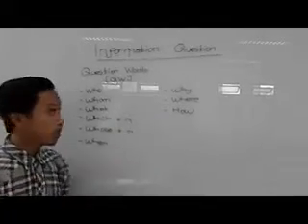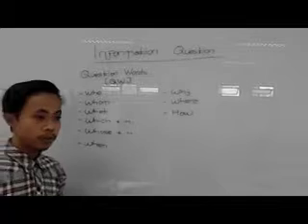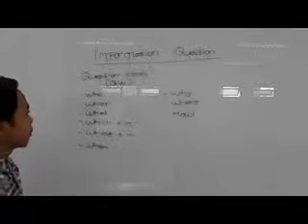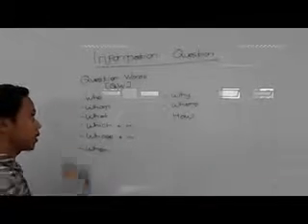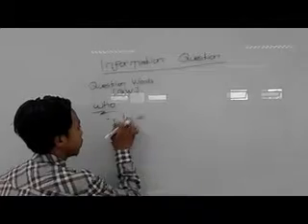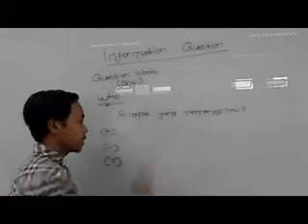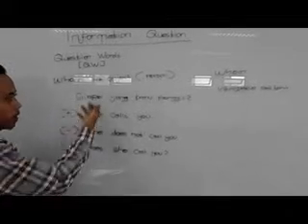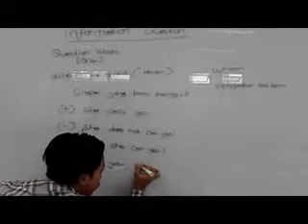English Grammar - Information Questions : WH-Question - by Askar Nur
Thank You My Friend... :)